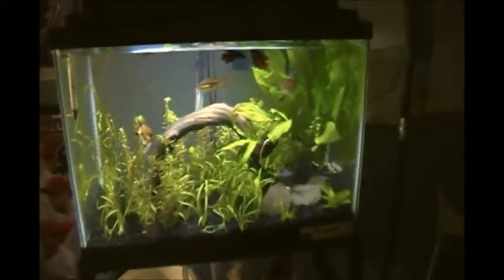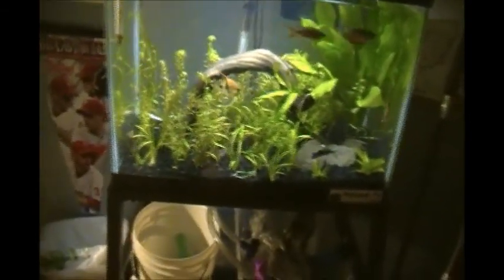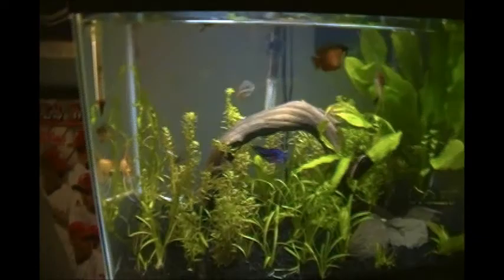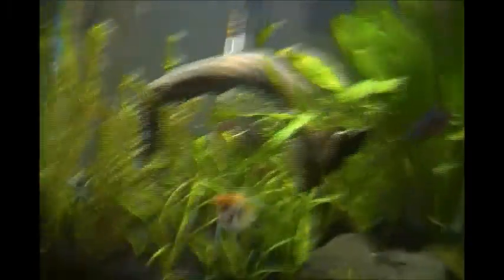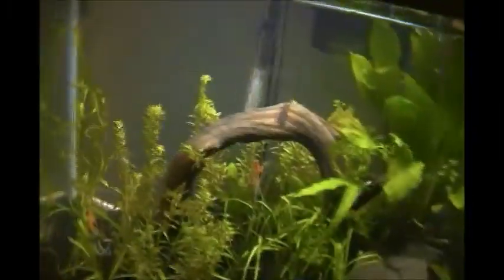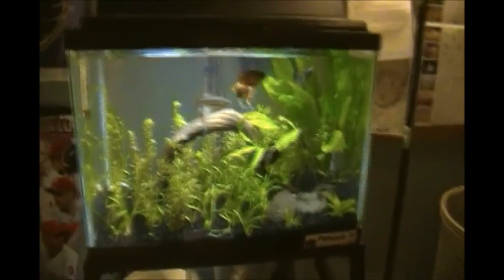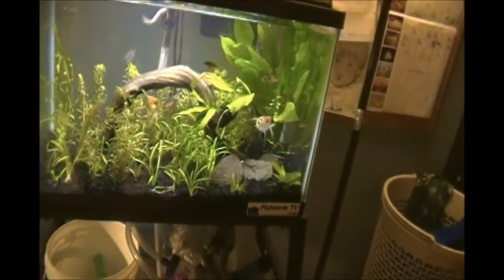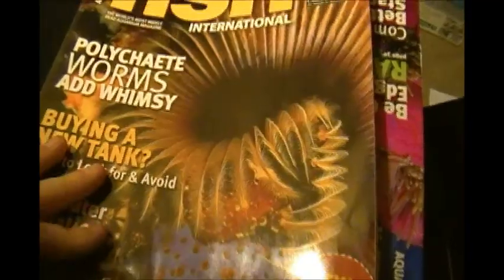update on the 20 gallon- bettas fins torn- some pics of my fish